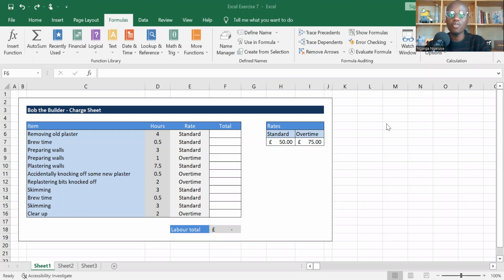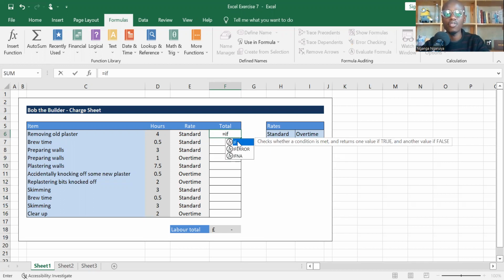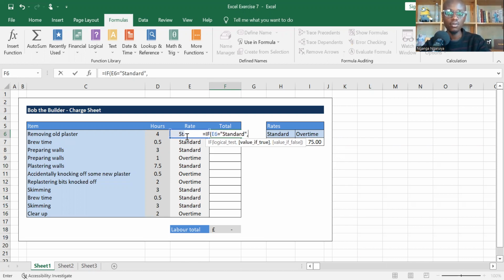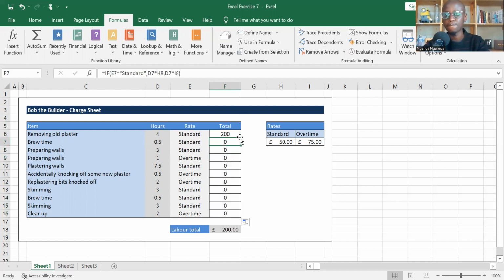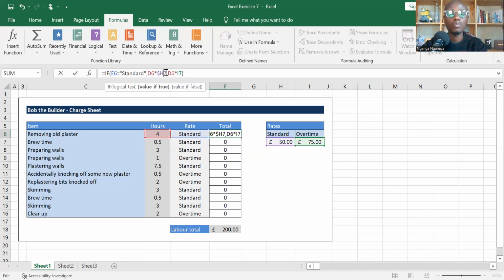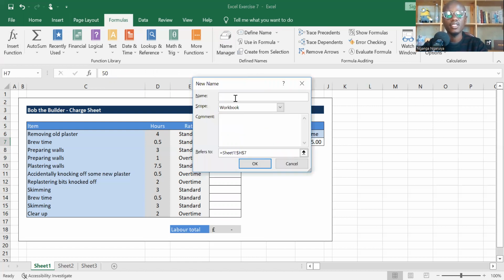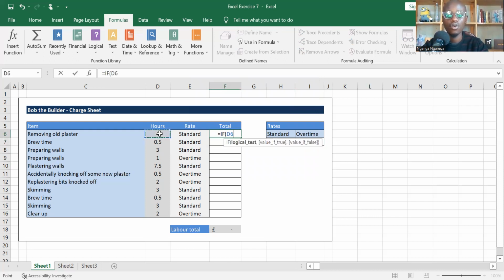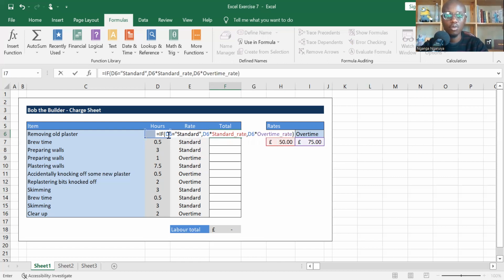Calculating Overtime and Standard Charges in MS Excel